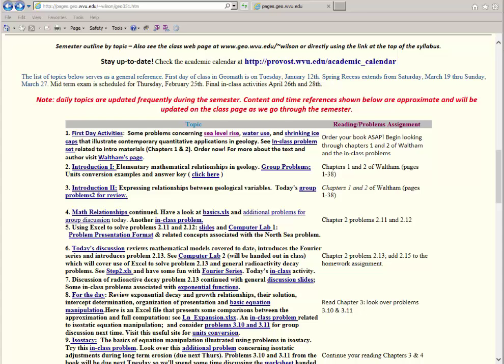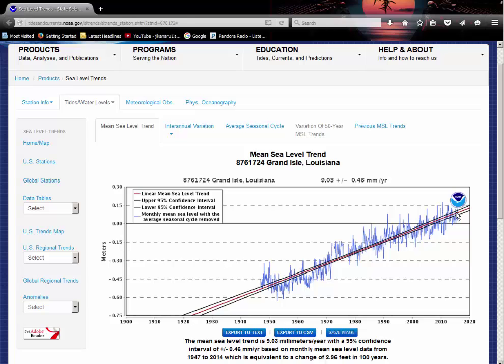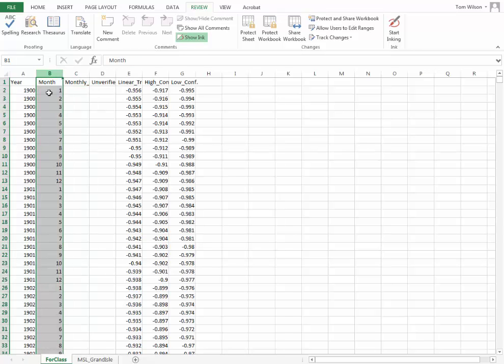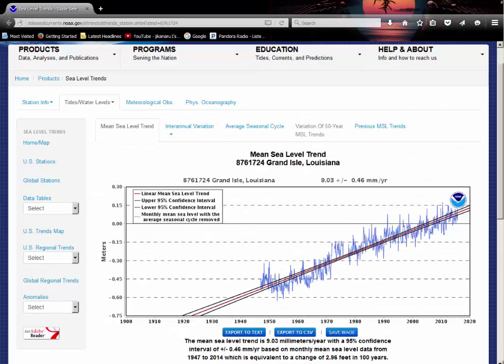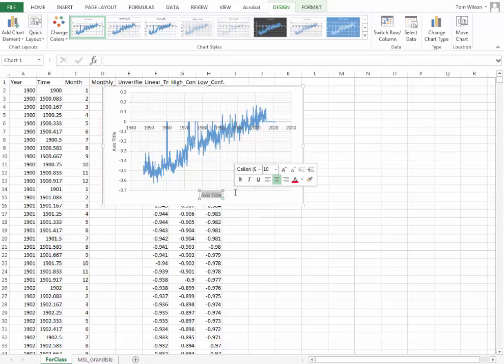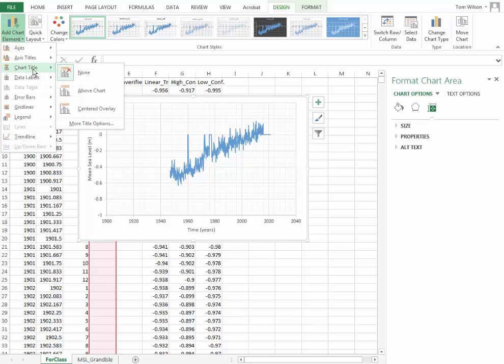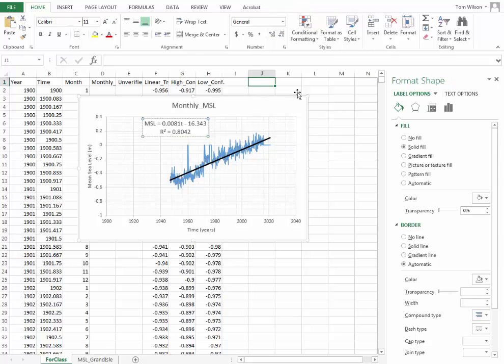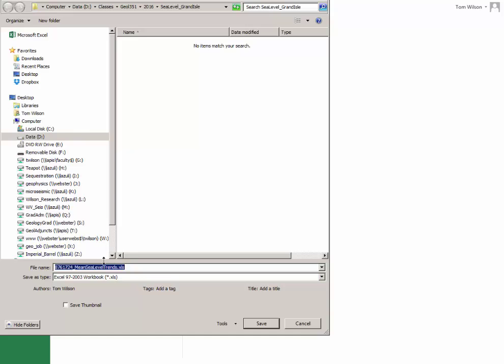Plotting sea level data in Excel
This video illustrates some basic Excel functionality. Seal level variations form the Grand Isle area of Louisiana are displayed. A trendline is also generated to model sea level variatio in the area